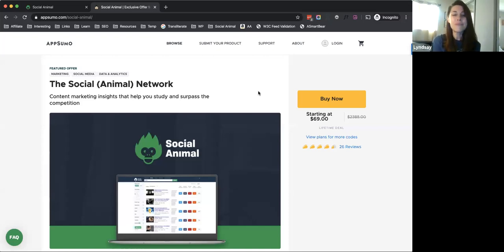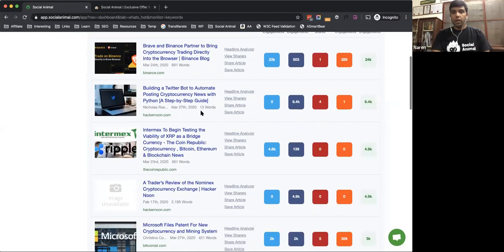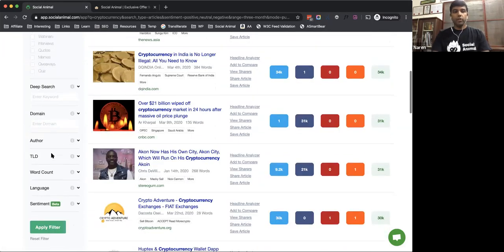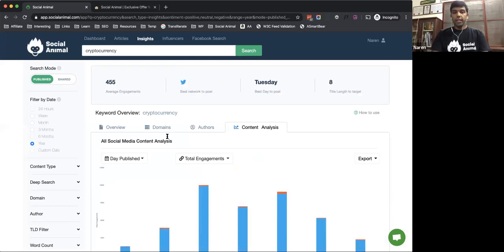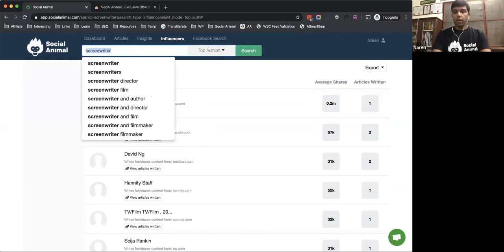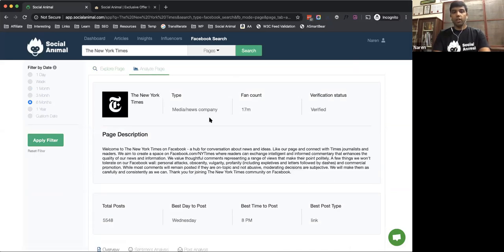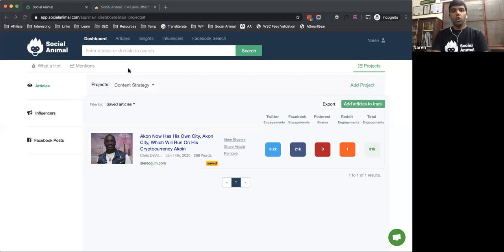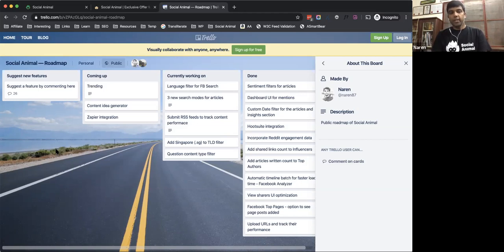Content marketing insights that help you study and surpass the competition with Social Animal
Social Animal is a web tracking tool that analyzes top-performing content and authors for detailed insights on your choice of topics or keywords.

On this webinar, we sit down with the team from Social Animal to show you how their software allows you to instantly analyze millions of articles to find top content trends and sources, monitor competitors and track their content’s performance to score valuable insights, and discover the right influencers for the right content to boost your reach, plus find the best channels for your specific content.